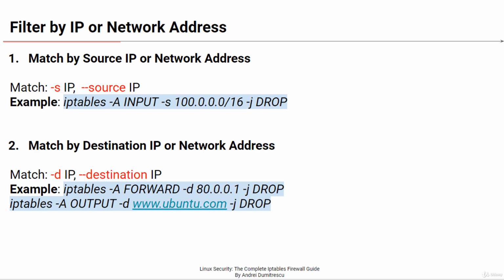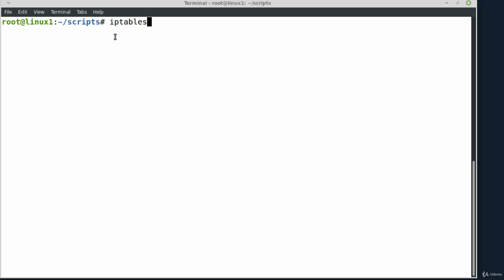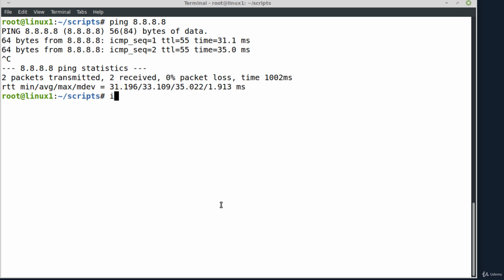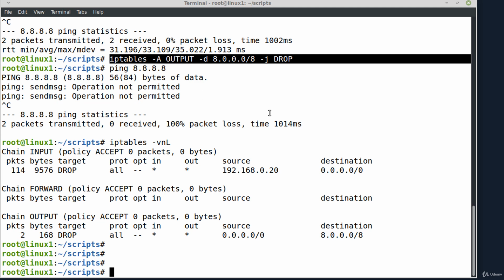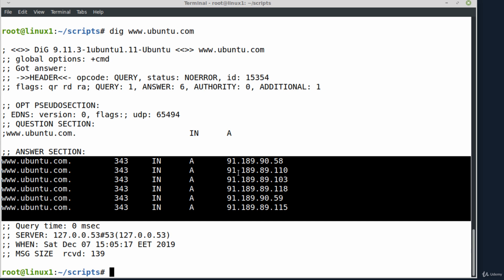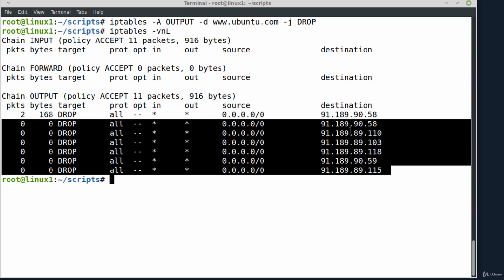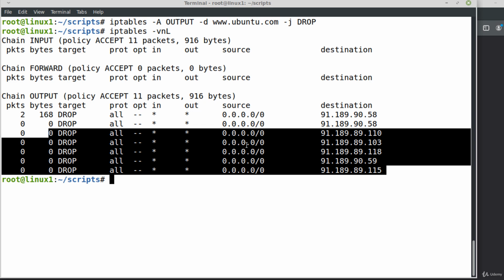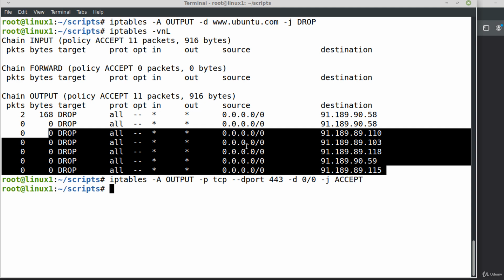How to Filter by IP Address in iptables | Step-by-Step Guide l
How to Filter by IP Address in iptables | Step-by-Step Guide

Description:
In this video, we’ll walk you through how to filter network traffic by IP address using iptables, a powerful firewall tool for Linux systems. Filtering by IP address allows you to control which devices can access your server, enhancing security and optimizing network management.

We’ll cover:

What iptables is and how it works.
Basic concepts of IP filtering.
Step-by-step instructions on how to set up IP address filtering rules.
Practical examples of blocking or allowing traffic from specific IP addresses.
Common use cases for IP filtering in real-world scenarios.
Whether you're securing a web server or protecting a network, this tutorial will give you the knowledge to manage incoming and outgoing traffic efficiently using IP filtering.

Timestamps: 0:00 – Introduction to iptables and IP filtering
1:45 – Understanding the iptables syntax
3:20 – How to block a specific IP address
5:10 – How to allow traffic from a specific IP address
7:00 – Advanced filtering with IP ranges
9:00 – Common troubleshooting tips
10:30 – Conclusion